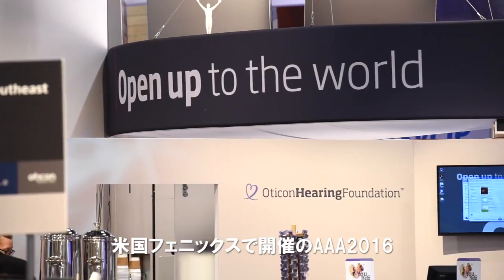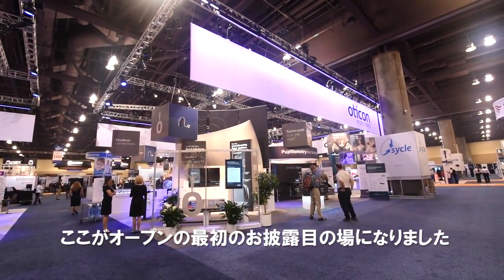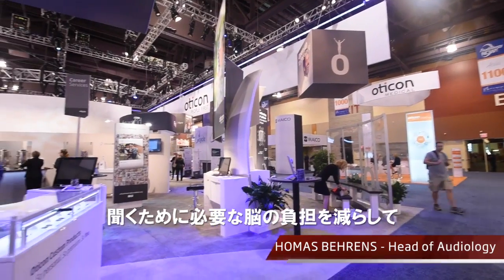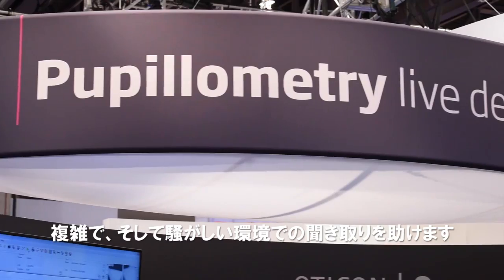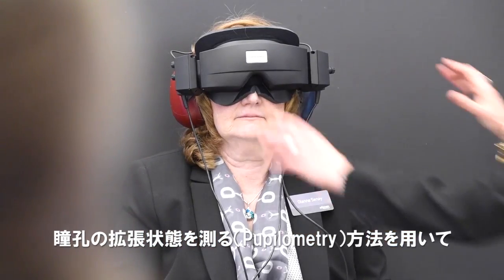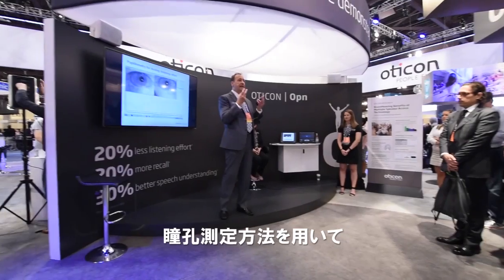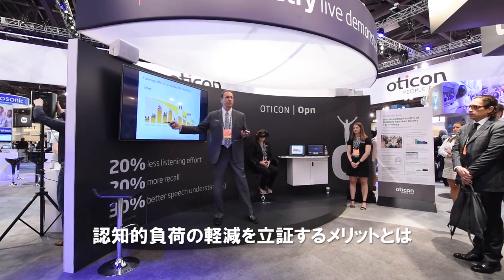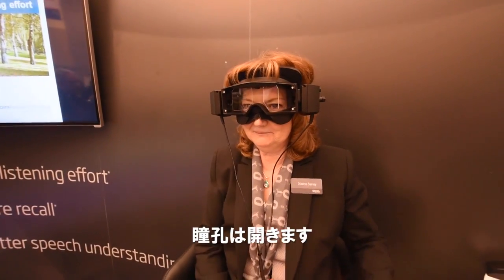Ｏｔｉｃｏｎオープン_瞳孔拡張測定（pupillometry）デモ_米国AAA2016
2016年4月に米国で開催されたAAAは、オーティコンの新たな補聴器オープンが世界に先駆け始めて紹介された舞台でもありました。オープンの新たな聞こえのうち「疲れにくさ」そこにはもちろん根拠があります。その実証実験には、瞳孔拡張測定手法が採用されました。